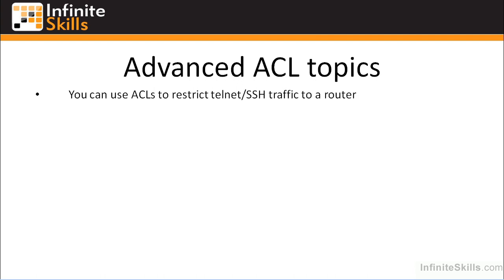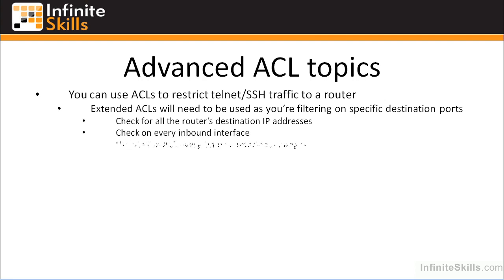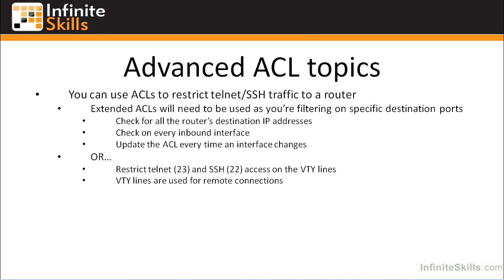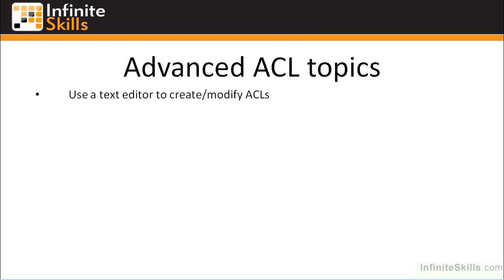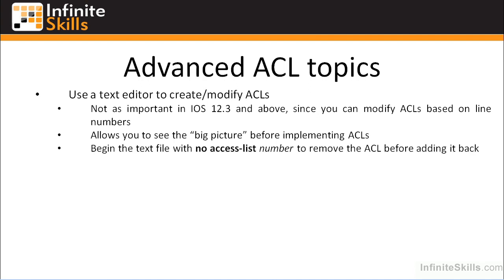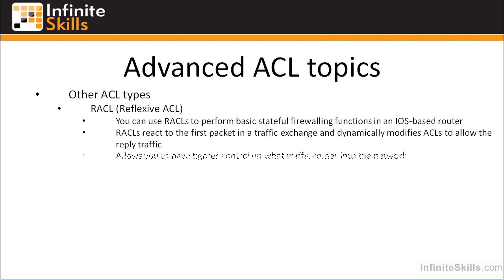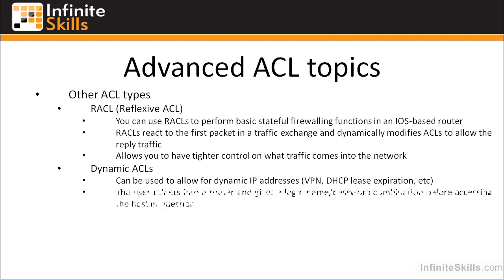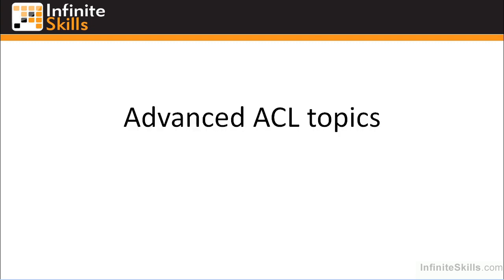1006 Advanced ACL Topics